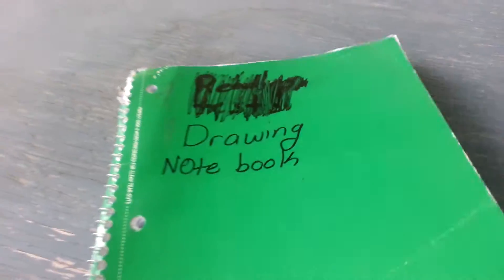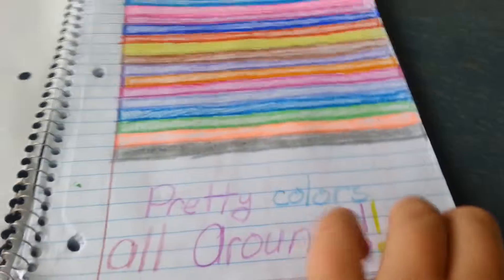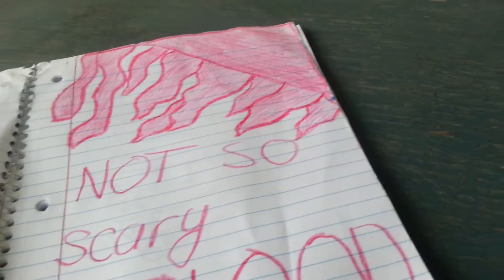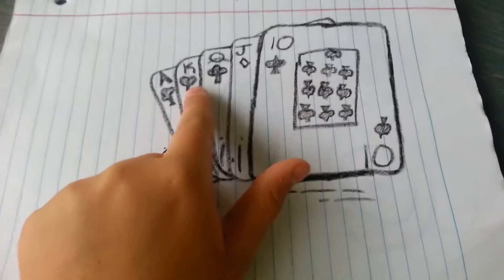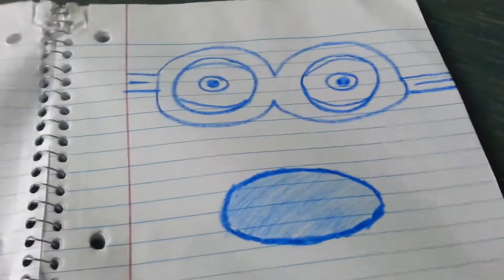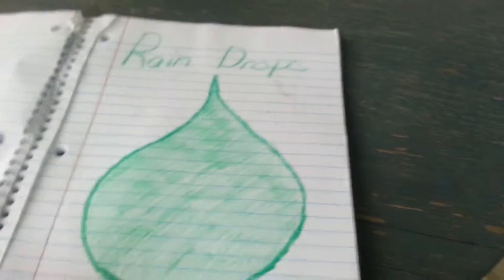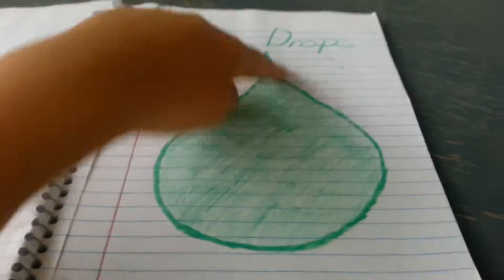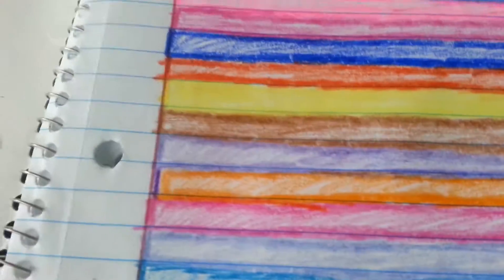Some of the things that I have drawn before😜😜😜😜😛